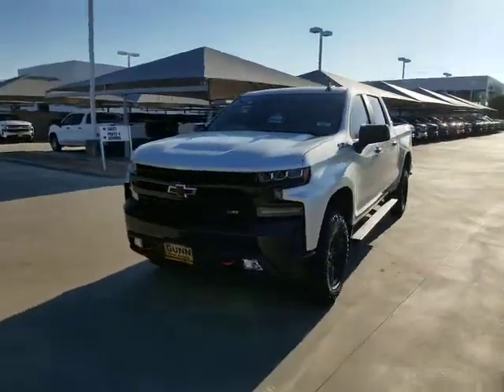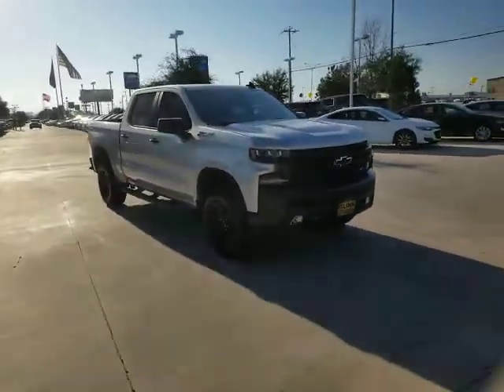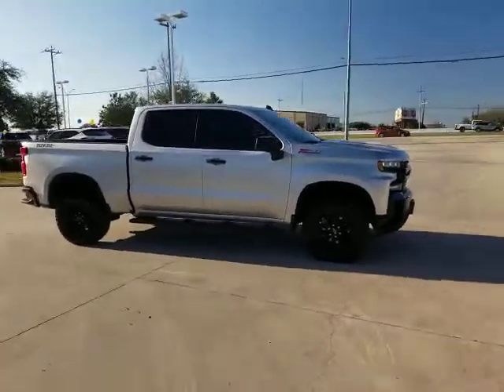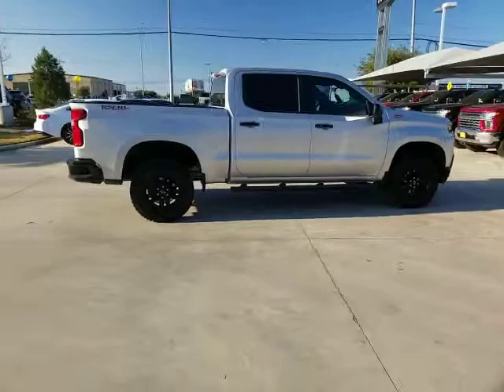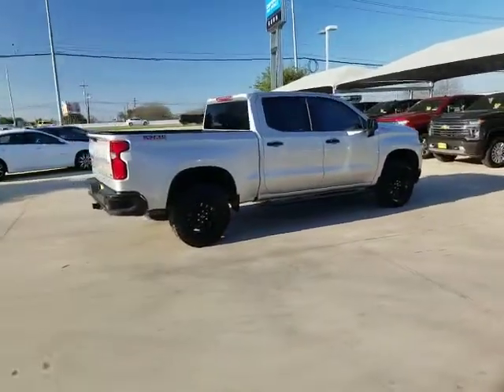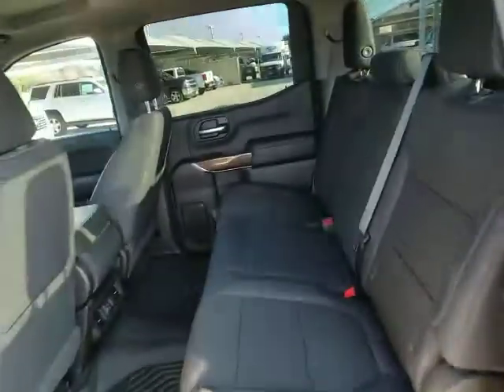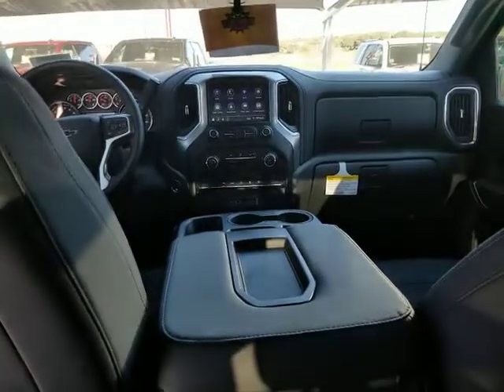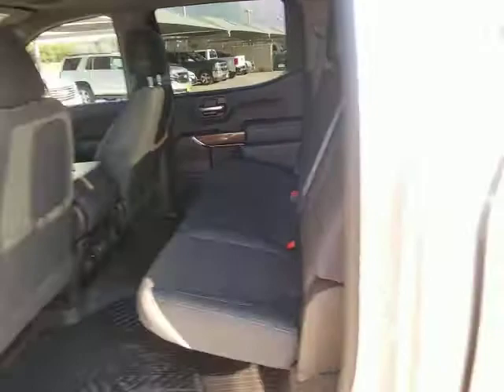2020 Chevrolet Silverado 1500 San Antonio, Houston, Austin, Dallas, Universal City, TX C200402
2020 Chevrolet Silverado 1500
2020 Chevrolet Silverado 1500 LT Trail Boss - Stock#: C200402 - VIN#: 3GCPYFED8LG120330

Gunn Chevrolet
12602 IH 35 North

2020 Chevrolet Silverado 1500 LT Trail Boss 10-Speed Automatic, 4WD, jet black Cloth.